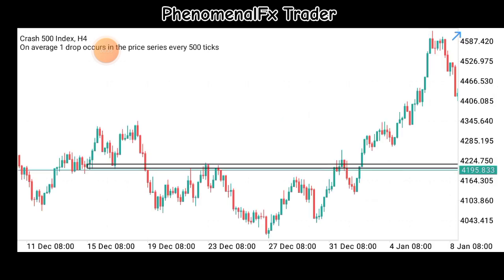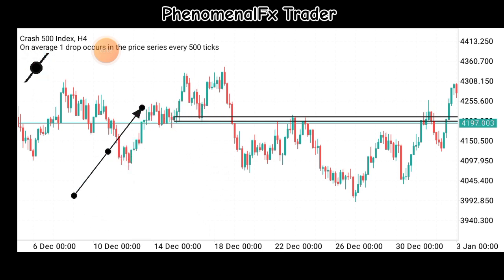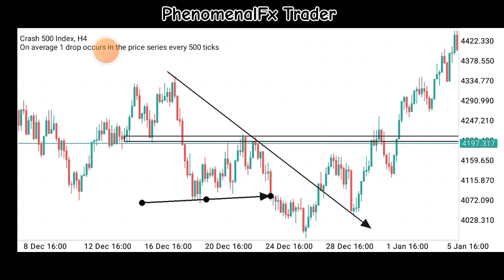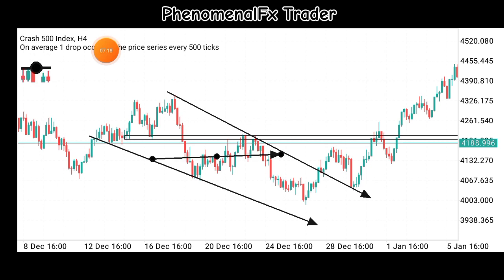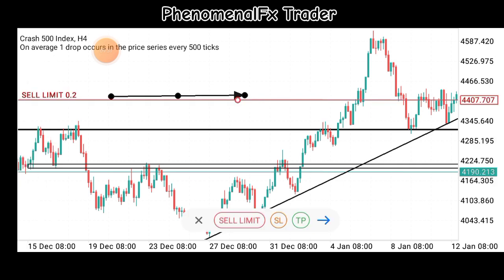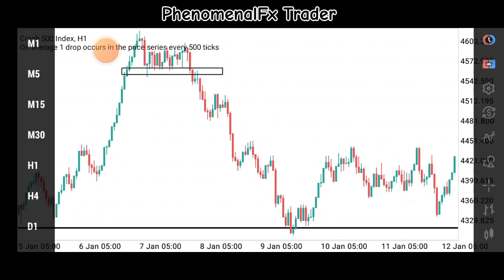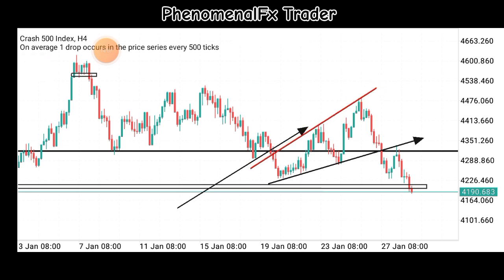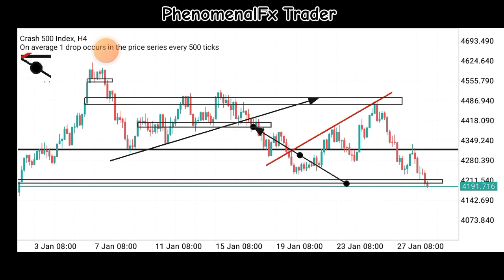Ultimate Price Action Strategy for Boom and Crash, Volatility Indices | Breakout and Retest Strategy